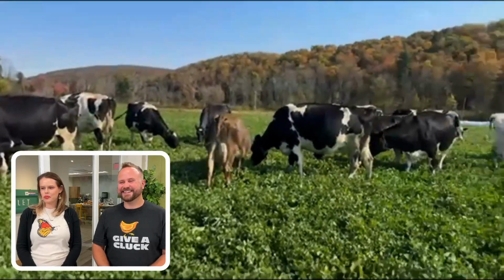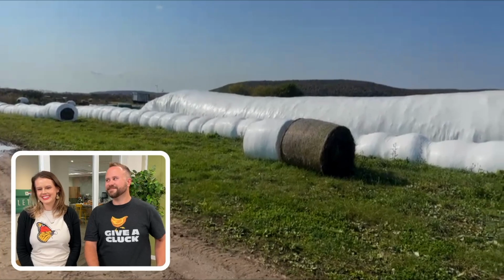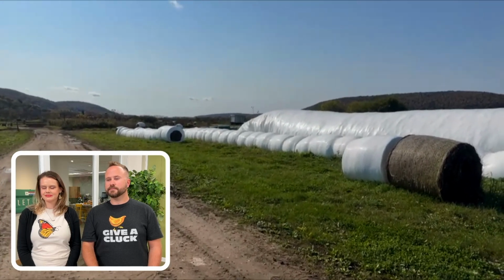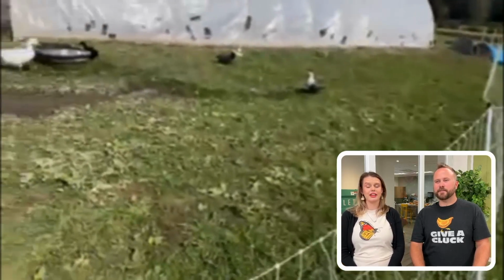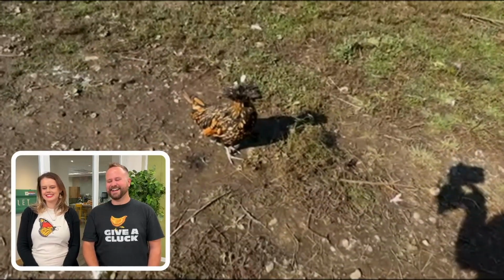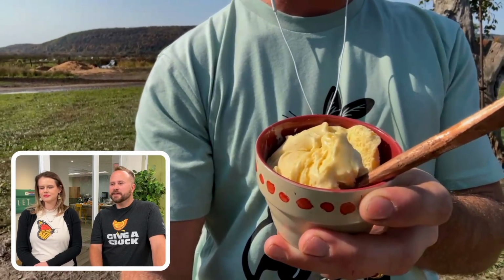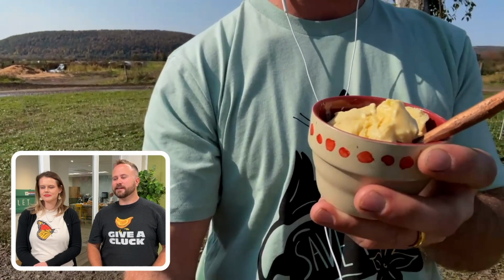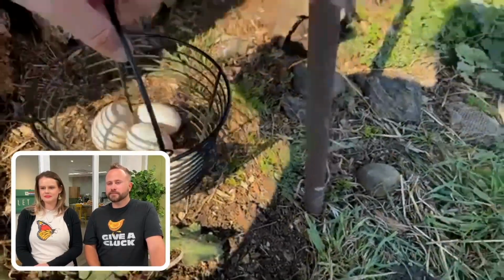Casey Knapp, New York | 5th Generation Family Farm, Cows, Ducks, Chickens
Organic Valley | 2024 National Farmers Day Livestream | Casey Knapp

"I didn’t always want to be a dairy farmer, and after high school I left the farm for about ten years. I lived in Argentina, Los Angeles, a few other places and I was working a regular corporate job in New York when COVID hit. I was able to work from the farm and I was milking and doing chores early in the morning and then I’d hop on the computer, but there was always so much to do here. Pretty quickly decided I could always get another job if I wanted to, but I’m probably the best person to be running this farm, and so it’s been about three years that I’ve been doing this full time. I love working with animals, I love being outside and all the challenges you solve every day, but giving people a healthy product, giving animals a good life and just making the environment around you better, it’s the most honest thing you can do and it’s really rewarding," Casey Knapp, Organic Valley Dairy Farmer

00:00 Introducing Organic Valley dairy farmer Casey Knapp in New York
02:35 Organic dairy is the backbone of the farm, but we also raise chickens, turkeys, beef, pigs, ducks
03:30 Beekeeping on the farm and we sell honey
04:00 See lots of deer, osprey, bald eagles, great blue herons
04:47 How long does it take for sorghum, clover and alfalfa to grow?
06:15 Do you have any favorite cows?
07:52 Why do you have all Holsteins?
09:43 What time does your day start?
14:20 How many cows do you have?
15:00 Walking to the ducks
18:19 Ducks, Cayuga, Muscovy ducklings
21:46 Polish Crested chicken named Honey
24:45 Being an Organic Valley farmer
27:15 Silo of Questions, Casey answers three questions, Organic Valley history, cheese and tractors
36:00 Difference between duck eggs and chicken eggs
36:25 Duck egg ice cream
40:26 Biggest learning as a farmer